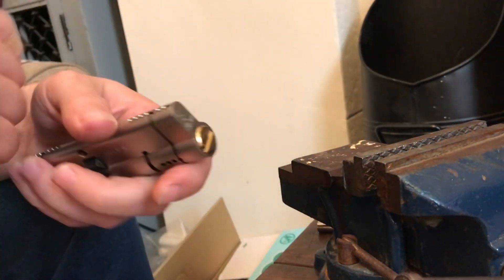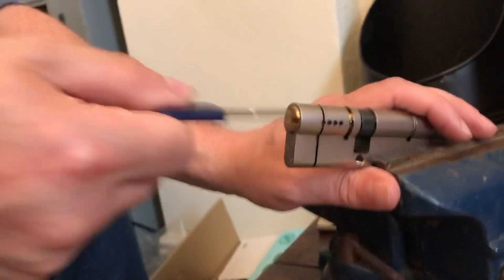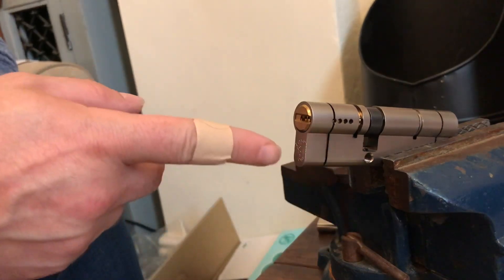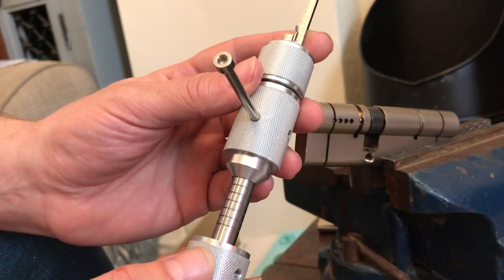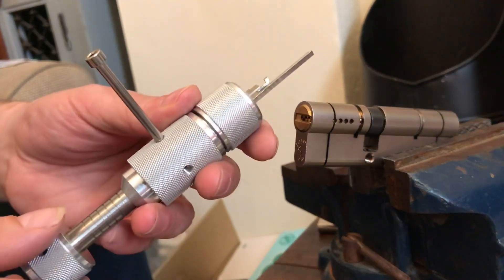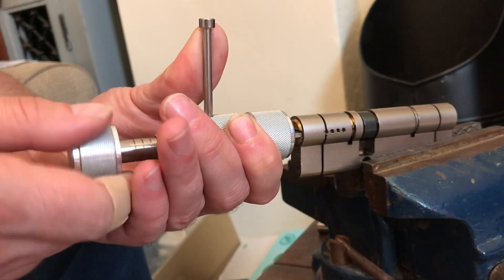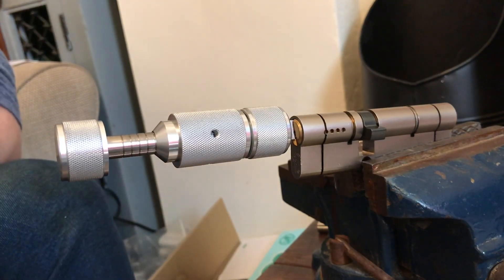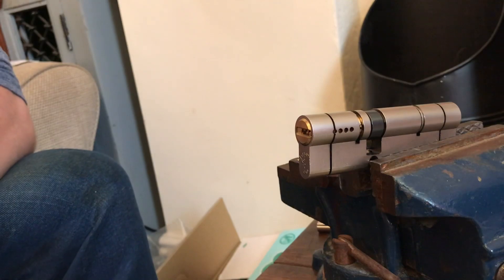Opening a Garrison cylinder with the GJ Locks Mul-T-Lock 7X7 pick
Little demo of the great GJ Locks tool for opening the Mul-T-Lock